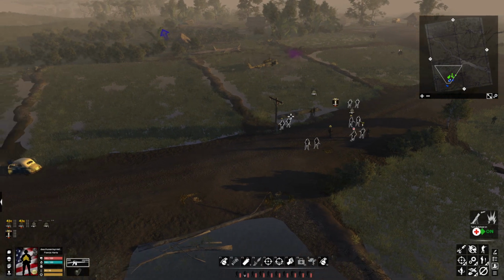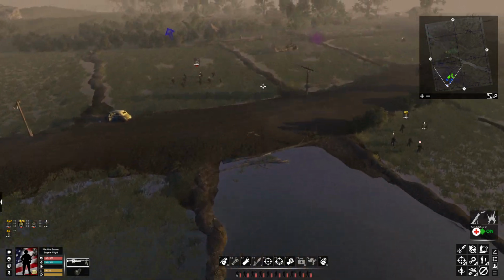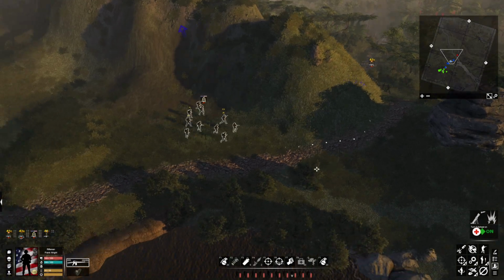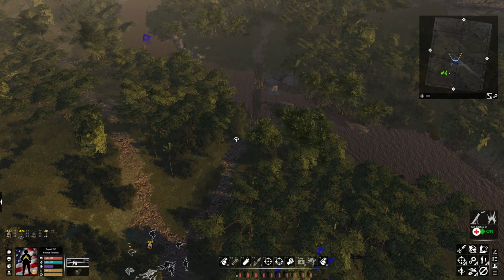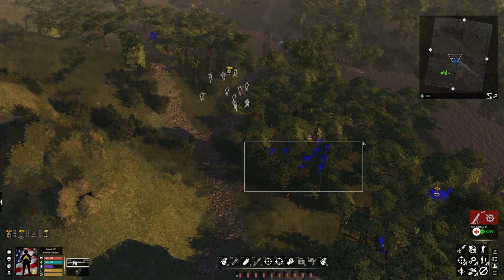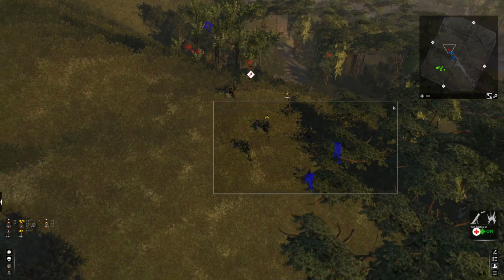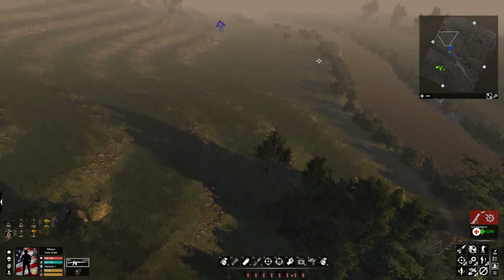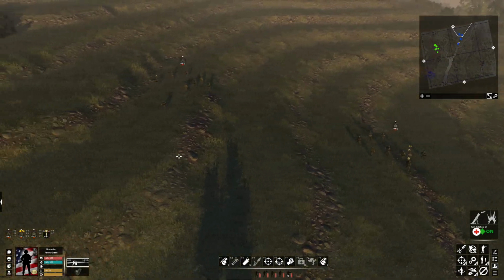Vietnam Valley Pt 2 Old Boy's Vietnam Battalion Call to Arms Mod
With minimal loses Alpha, Bravo, & Charlie company have successfully secured the nearby road so that they might be reinforced. Now with fresh troops and full ammunition we must push deep into the jungle. And ambush any enemy army we might see so we can move onto the enemy emplacements.